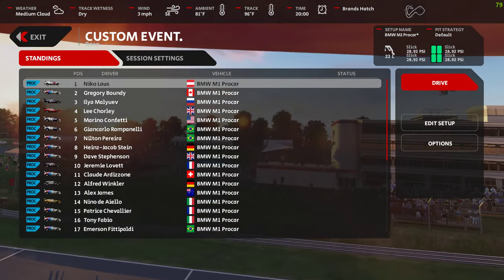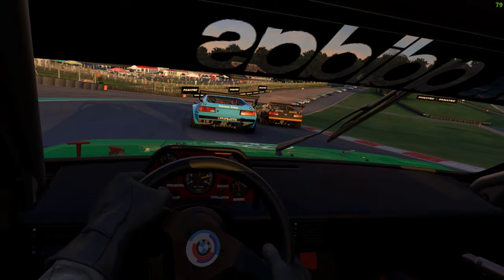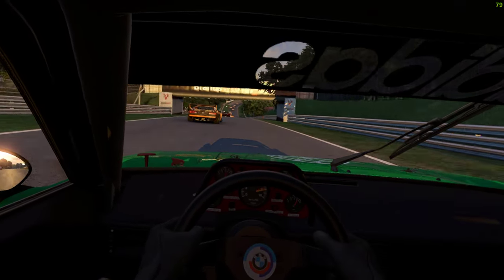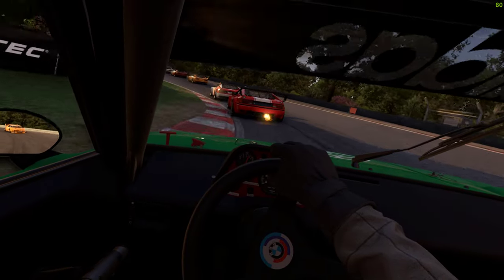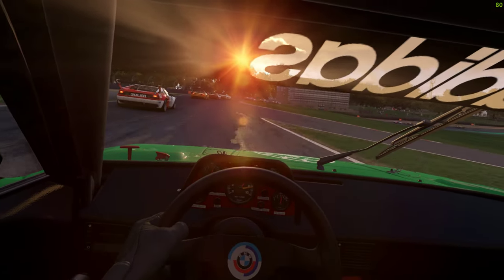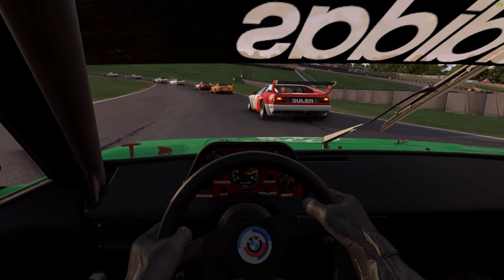Automobilista 2 BMW M1 (he's blinking)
Not every race is a disaster, just some, and then theres those that excel, at disaster!